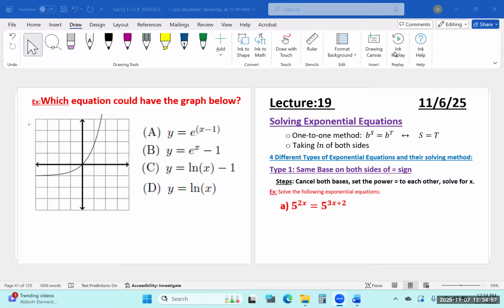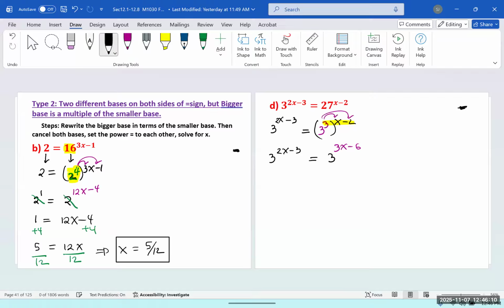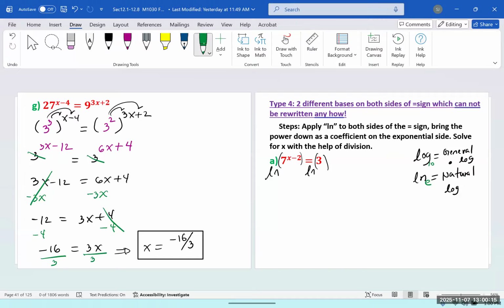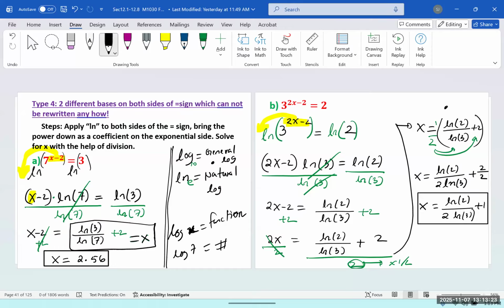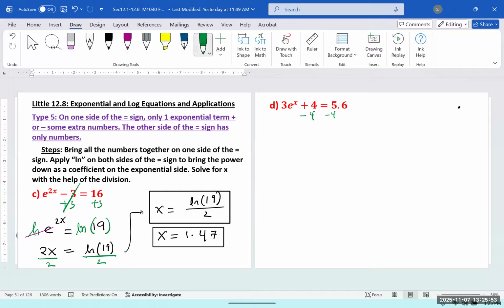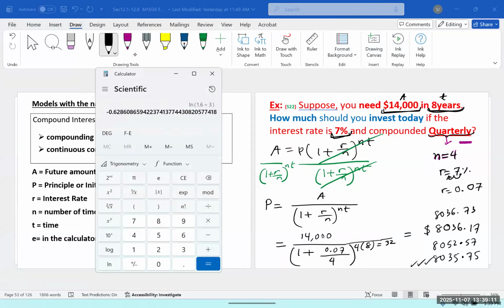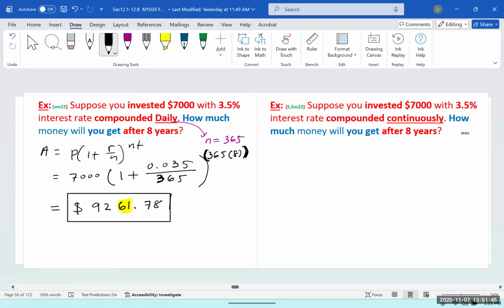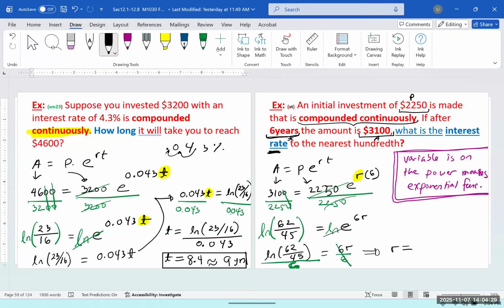Lec19 Sec12.3 JTFB M1030 F25 mp4 Solving Exponential Equations & Compounding Money